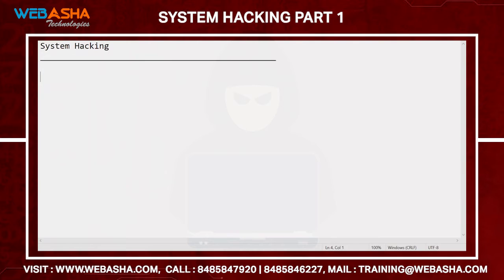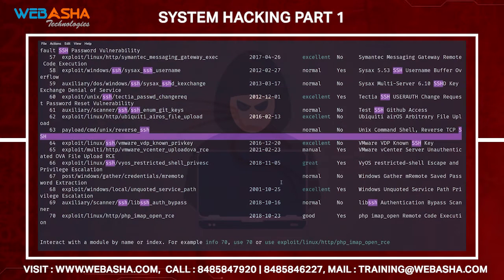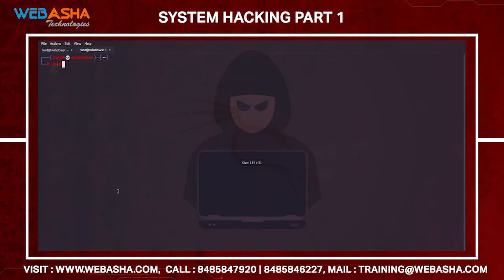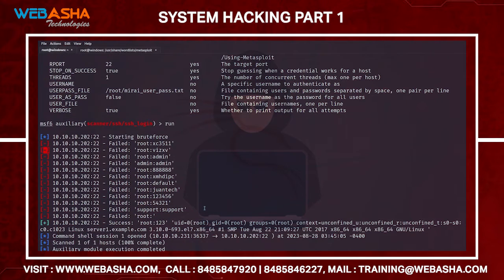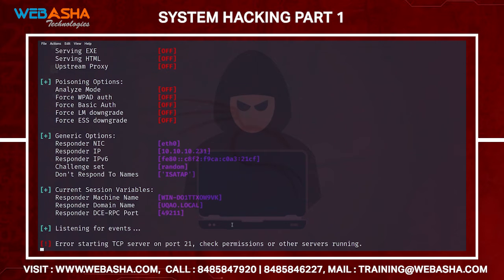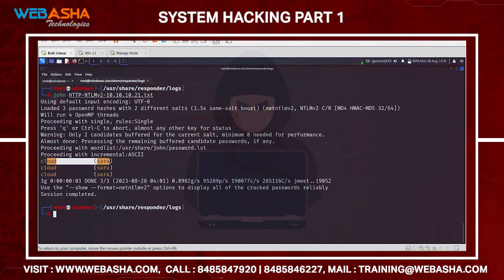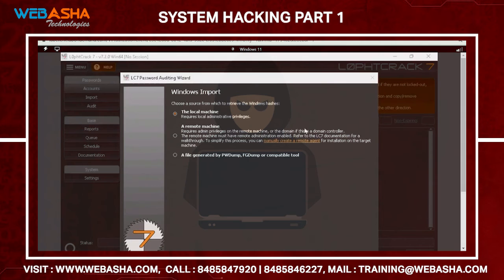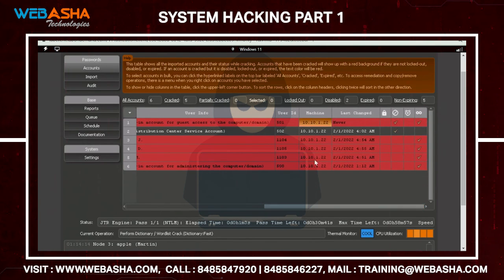Learn System Hacking | Ethical Hacking Tutorial | CEH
Welcome to our comprehensive tutorial on System Hacking! 🔐💻

In this video, we dive deep into the world of ethical hacking to help you understand the techniques and principles behind system hacking. Whether you're a cybersecurity enthusiast or an aspiring ethical hacker, this tutorial is designed to provide you with valuable insights into securing computer systems and networks.

Here's what you can expect to learn in this video:
🔹 Understanding the basics of system hacking.
🔹 Identifying vulnerabilities and weaknesses in computer systems.
🔹 Exploring common hacking tools and methodologies.
🔹 Demonstrating ethical hacking practices to enhance security.
🔹 Tips for protecting your own systems from potential threats.

👨‍💻 Our experienced instructor will guide you through step-by-step demonstrations and share practical tips to help you become proficient in system hacking. We prioritize ethical and responsible hacking practices, emphasizing the importance of using these skills for security purposes and protecting systems from malicious attacks.

🔒 Whether you're looking to boost your cybersecurity knowledge, enhance your IT skills, or are simply curious about the world of ethical hacking, this video is for you!

📚 To follow along, no prior hacking experience is required; we'll start with the fundamentals. So, grab your notepad, get ready to learn, and let's dive into the exciting world of System Hacking together!

📌 Timestamps:
00:00 - Introduction
02:15 - Understanding System Hacking
05:30 - Identifying Vulnerabilities
08:45 - Hacking Tools and Methodologies
12:20 - Ethical Hacking Practices
15:55 - Protecting Your Systems
19:10 - Conclusion and Next Steps